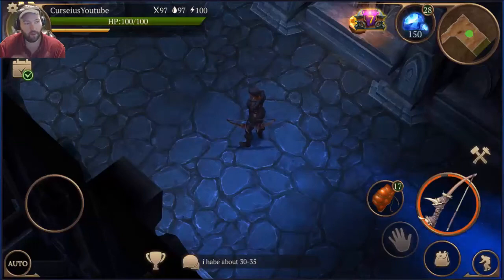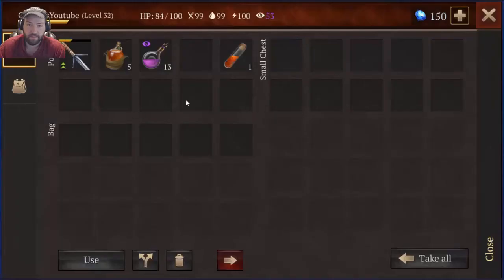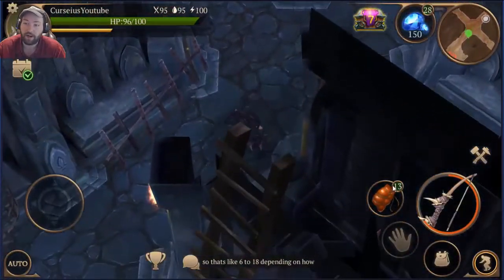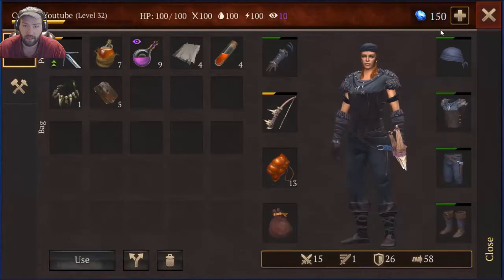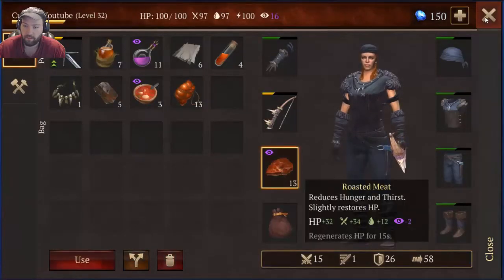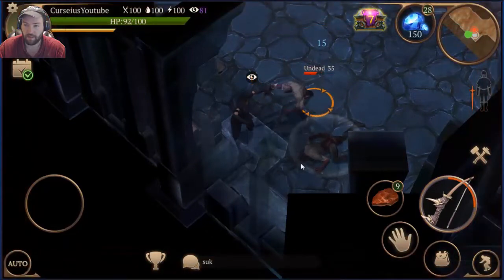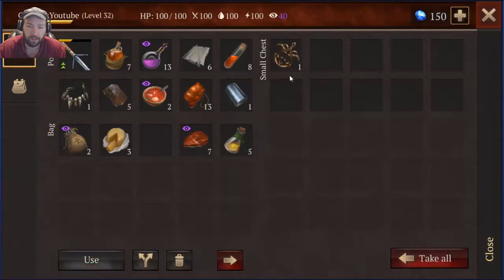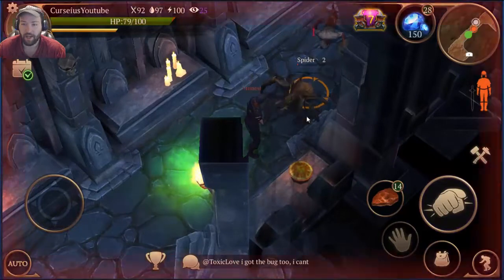avoiding the terrors in the catacombs | stormfall saga of survival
Like my facebook page as well ~ become a paid member of the channel (TYSVM) - join the community discord download the game! (THIS IS JUST A TRACKING LINK NOT AFFILIATE I MAKE NO MONEY ON YOUR DOWNLOADS)
Google Play more stormfall saga of survival here guys so today were talking about avoiding the big guys in the catacombs